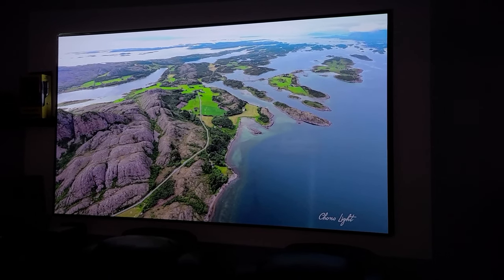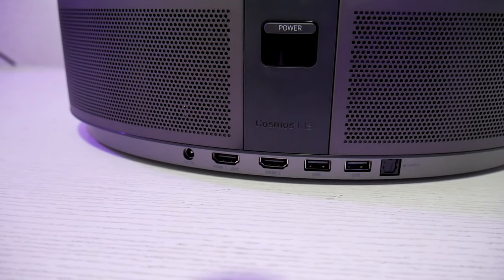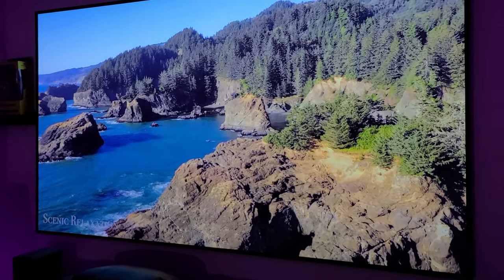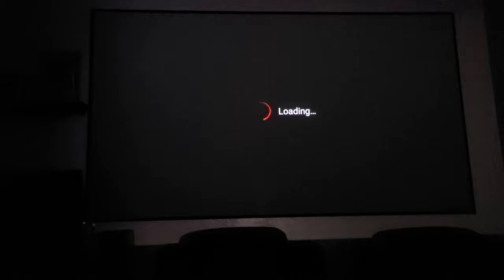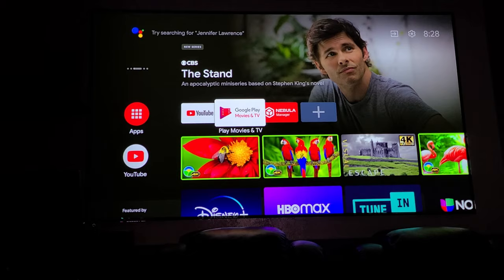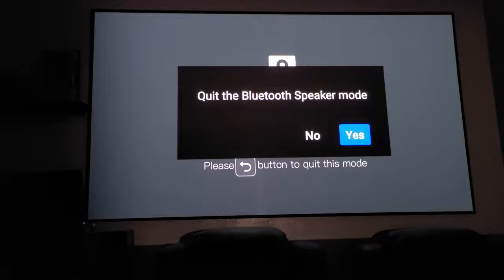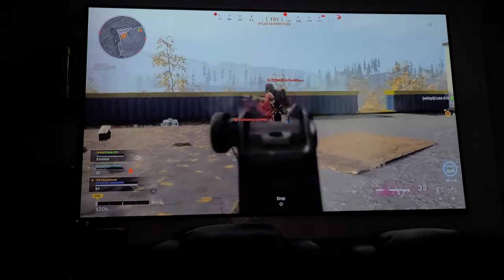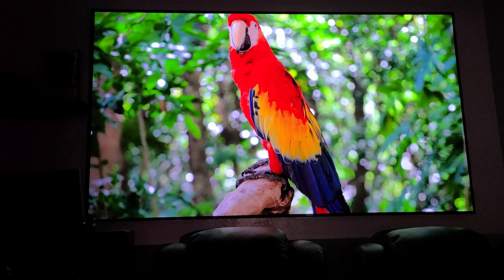The Best All-in-One 4k Projector with Android TV Cosmos MAX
This is the Nebula Cosmos MAX by Anker, this is a 4k HDR projector with great visuals and sound, ready to enjoy movies, TV shows, sports and even some gaming on an 80" or 150" screen size.

Fiber Optic HDMI Cable I use:

Projectors Screens I have reviewed and recommend:

ALR Motorized Screen:

Akia Fixed Frame Screen Matte white:

Akia CLR-3 Screen:

Electric 150H Cine White screen: